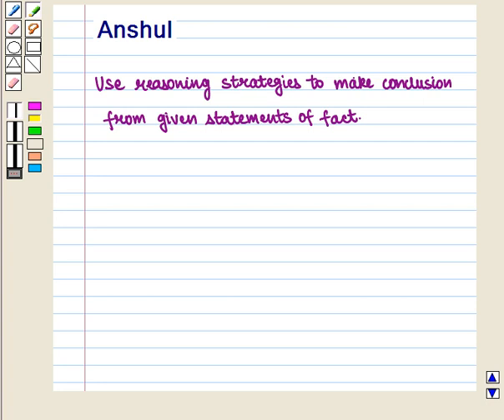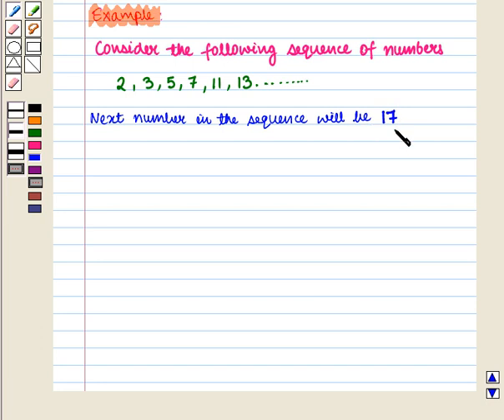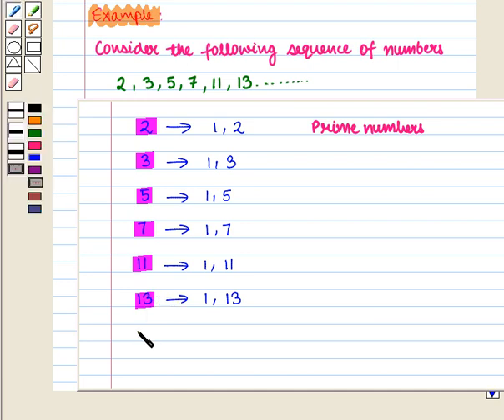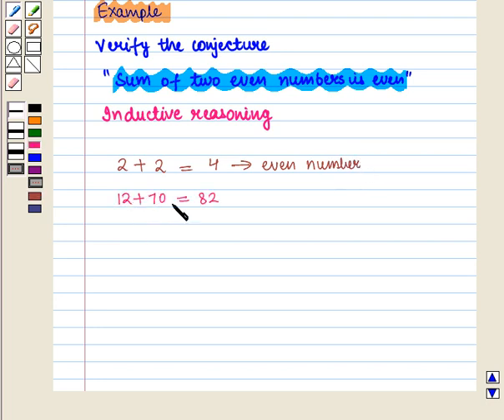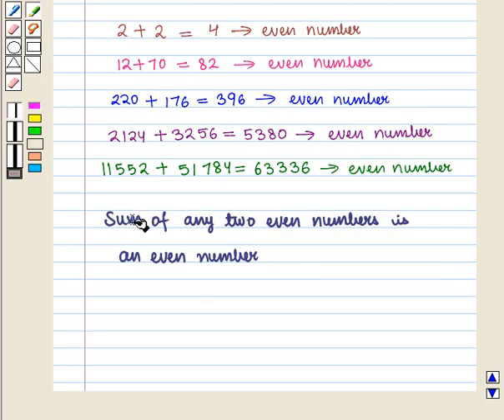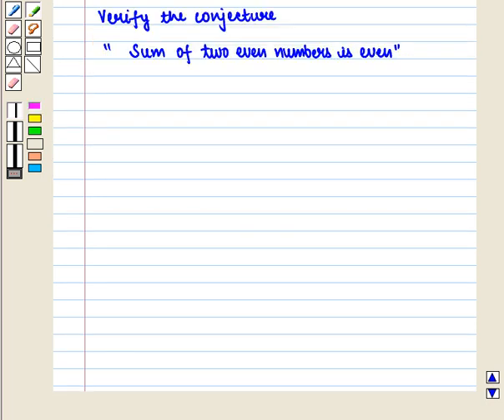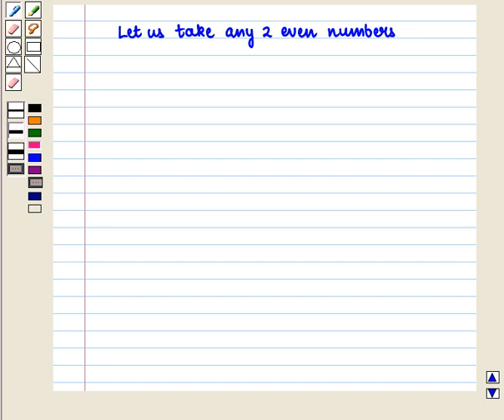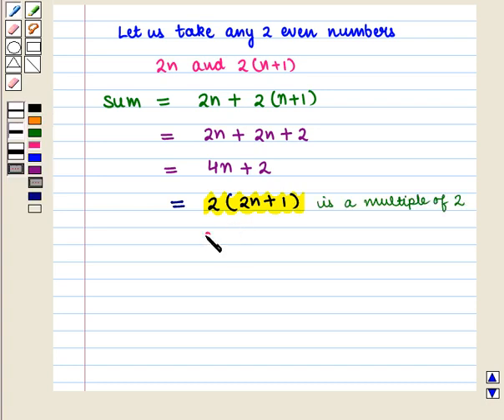Final Maths 9 COC CON TRI KC5